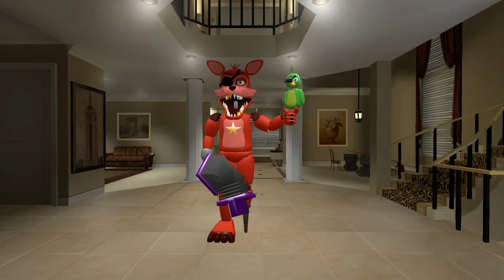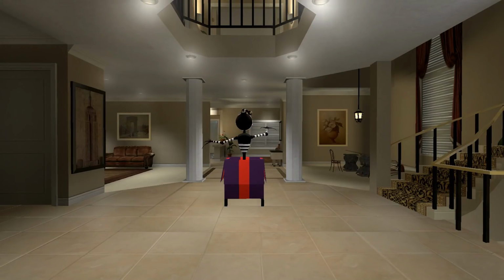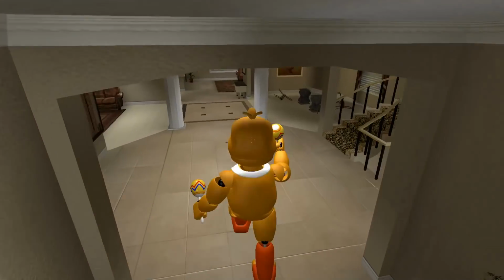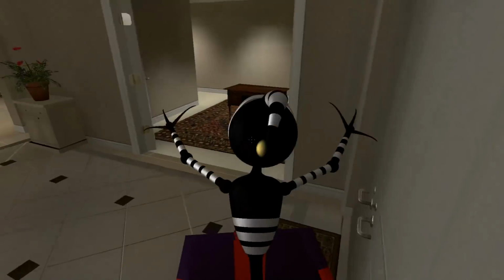Gmod FNAF | FNAF 6 Pill Packs!!!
Hey Guys! So today I review the new FNAF 6 Pill Packs!!!

Make Sure You Also Check Out...